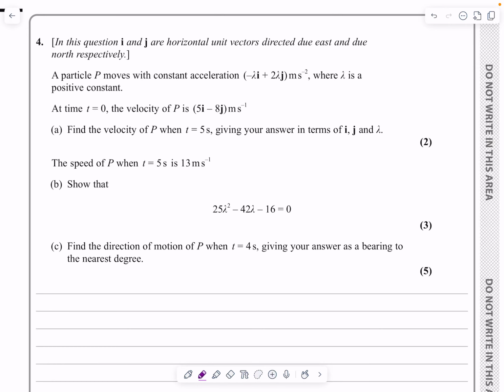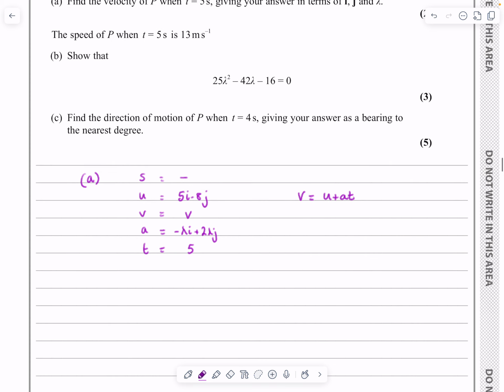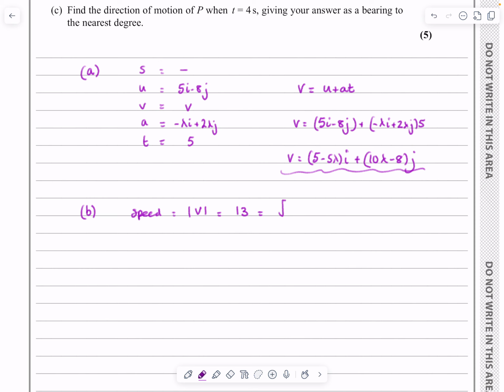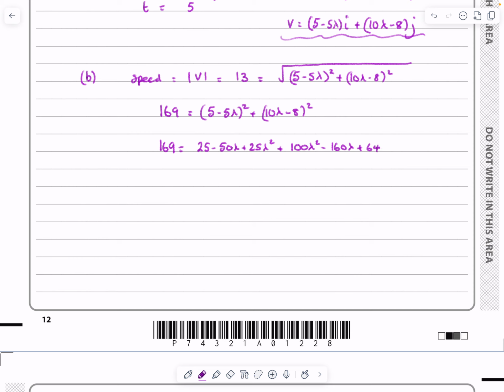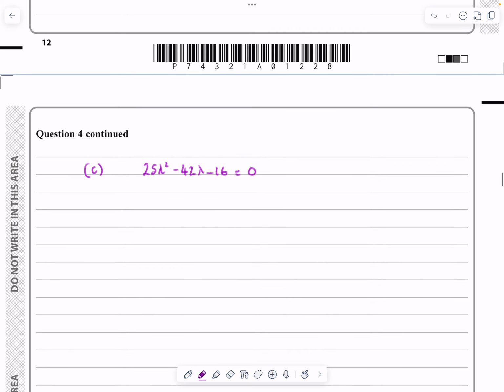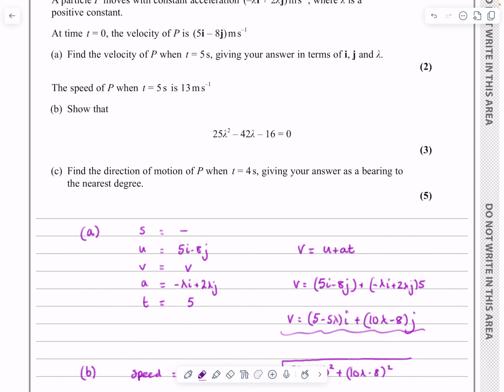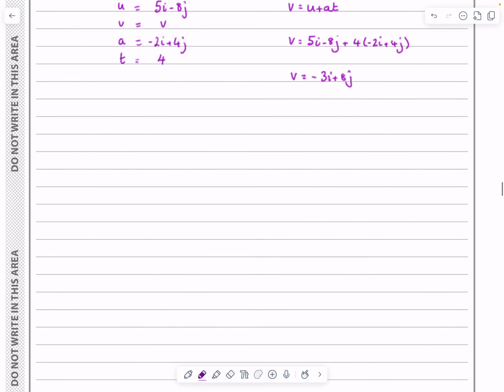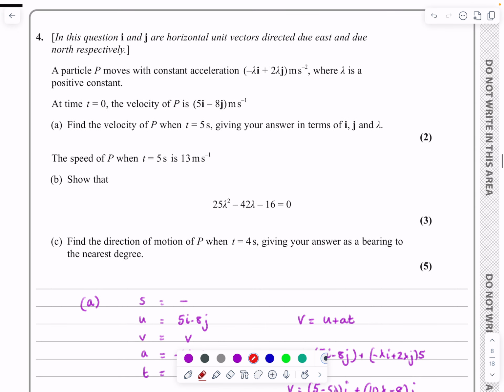IAL, Edexcel, Oct 2023, M1, Q4, Kinematics, Vectors, SUVAT, Mechanics, Nick Peters, WME01/01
IAL, Edexcel, Oct 2023, M1, Q4, Kinematics, Vectors, Constant Acceleration, SUVAT, Mechanics, Nick Peters, WME01/01